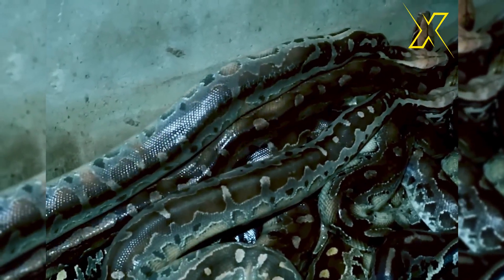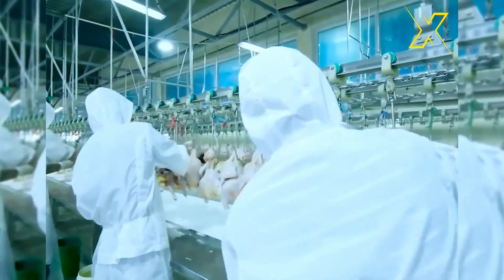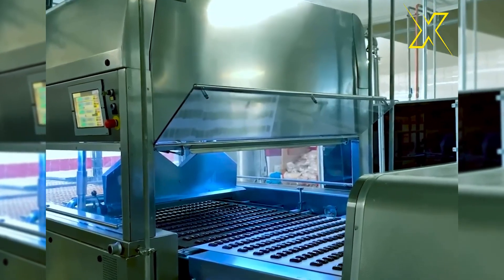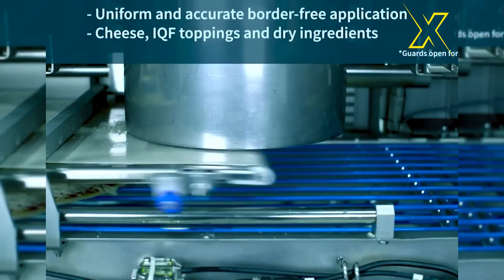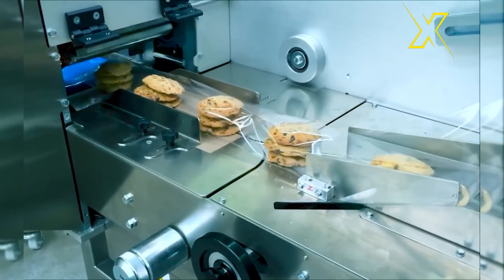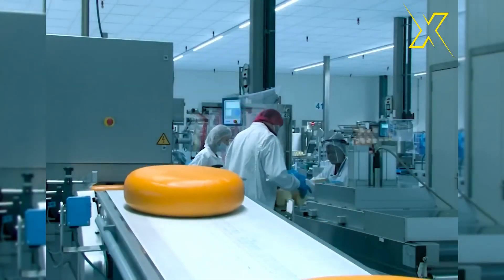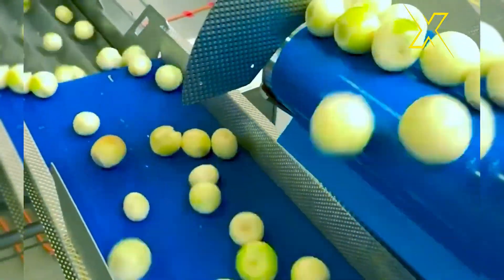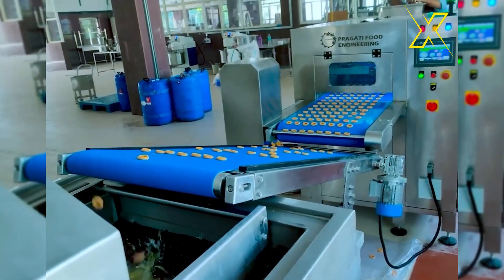From Farm to Table: Cutting-Edge Food Processing Technologies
Discover the transformative world of food processing with our in-depth exploration of cutting-edge technologies that are revolutionizing the journey from farm to table. This feature delves into the latest advancements in food processing machinery, highlighting the innovative equipment that ensures efficiency, quality, and sustainability. From automated harvesters and smart sorting systems to high-tech packaging solutions and precision cooking devices, these machines are not only enhancing productivity but also redefining the standards of food safety and freshness. Join us as we unveil the remarkable machines that are shaping the future of food production and culinary arts, bringing unparalleled convenience and innovation to the industry.

Your support helps us continue to bring you the best in food technology and culinary advancements!